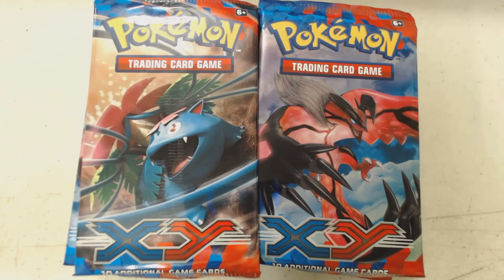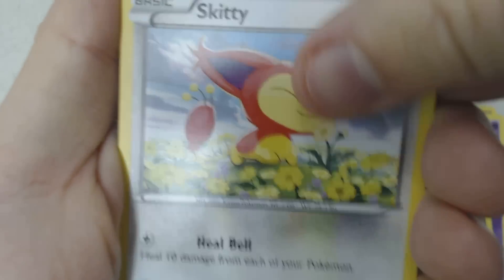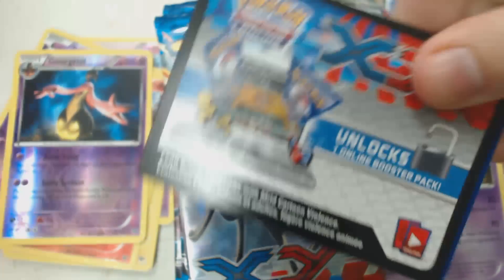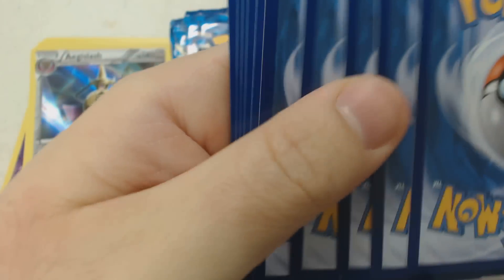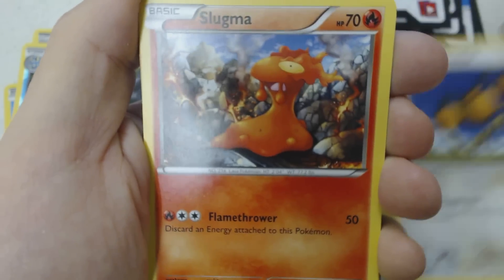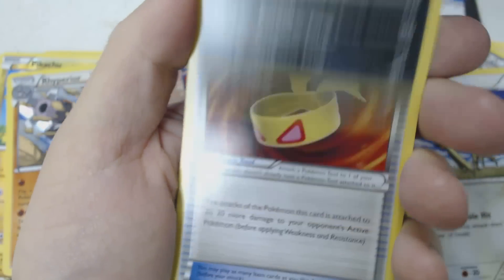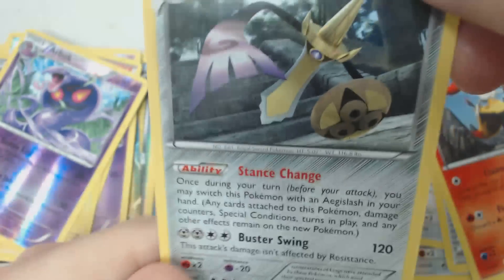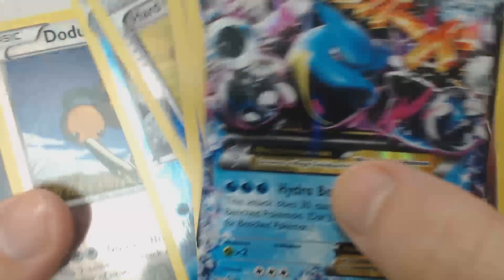XY Base Set 15 Booster Packs Opening Pokemon TCG